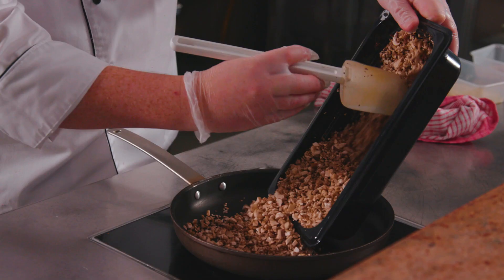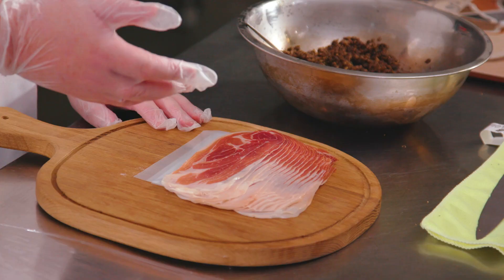Beef Wellington | The Inside Cut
Ingredients

- Beef fillet (DY425)
- Parma ham (CM792)
- French mustard (88930)
- Puff pastry (4308)
- Peeled garlic (VW274)
- Banana shallots (VW801)
- Thyme (HB556)
- Mushrooms (VW777)
- 1 egg (beaten)

Method

1. Trim up the beef, pan sear on a very hot pan to seal the meat, season well with salt and pepper.
2. Place on a tray, while still hot brush it with French mustard, it gives a nice flavour and as it cools down the meat absorbs the mustard.
3. In a blender, blend 700g of mushrooms and 2 cloves of garlic.
4. Place the mushroom mix (duxelles)  in a dry pan and let all the water moisture evaporate will this is drying out pick some thyme and drop it into the mix.
5. When dry place in a bowl to cool down.
6. Roll out some cling film and overlap Parma ham wide enough to cover the length of the beef fillet.
7. Spoon on the duxelles mix and spread it out till about an inch from the edges.
8. Place on the beef fillet and start to roll it up using the cling film to roll it up tight into a nice even cylinder shape, this will ensure even cooking later.
9. Once wrapped place in the fridge for 10 mins to firm up.
10. Roll out some more cling film and place on some puff pastry again making sure it's wider than the piece of beef. Unwrap the beef and place on the puff pastry, again using the cling film roll the puff pastry up till the 2 ends meet, trim and again wrap tightly in the cling film and place back in the fridge for 15mins to firm up.
11. Preheat the oven 200 degrees.
12. Remove the beef Wellington from the fridge and brush with egg to give the pastry a nice golden colour and then sprinkle on some sea salt to help the pastry crisp up.
13. Place in the hot oven and cook for 40 mins, depends how rare or well done you are cooking for will be longer in the oven.
14. Remove and let rest for 10 mins.
15. Carve and serve with a simple red wine jus.